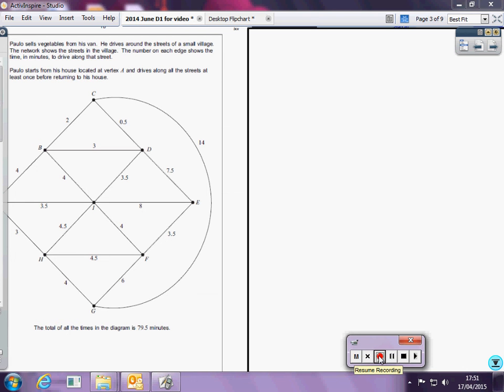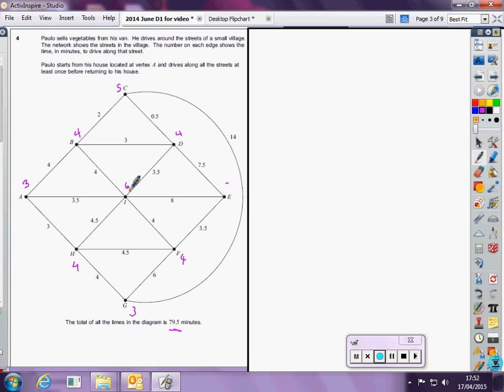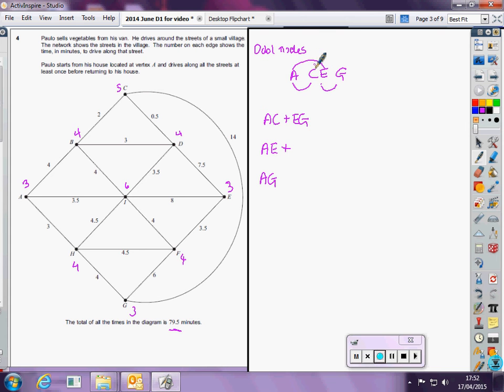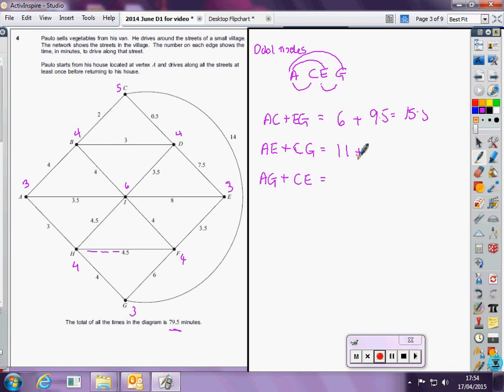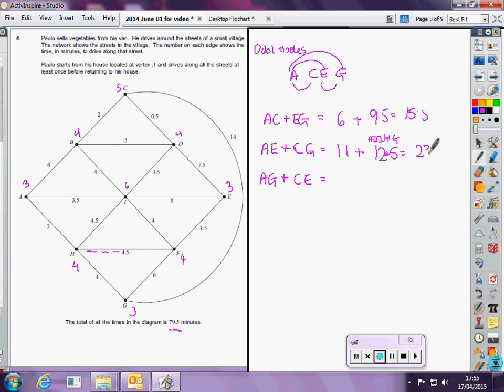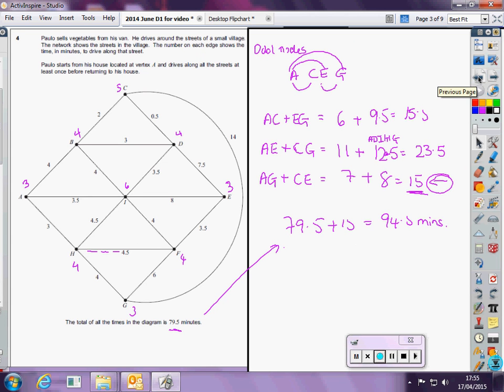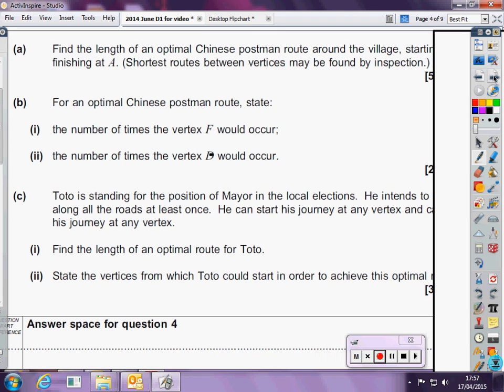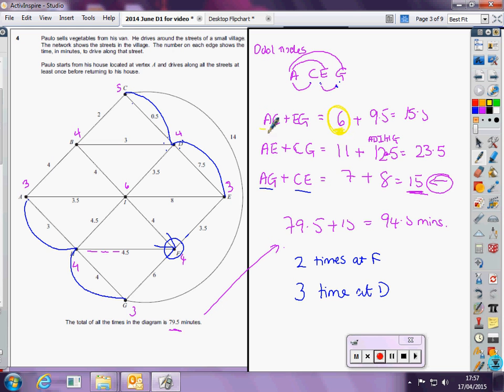2014 June D1 paper question 4 NFN